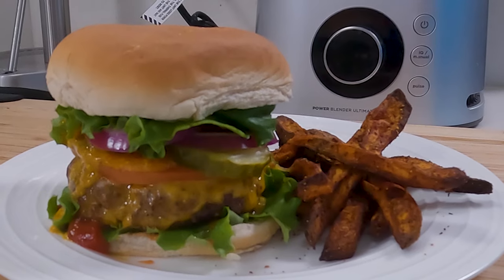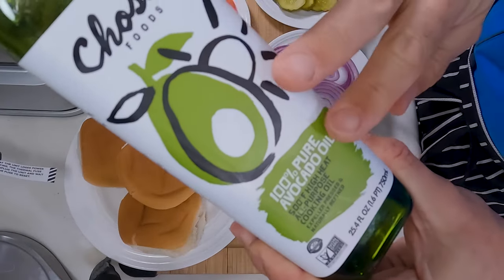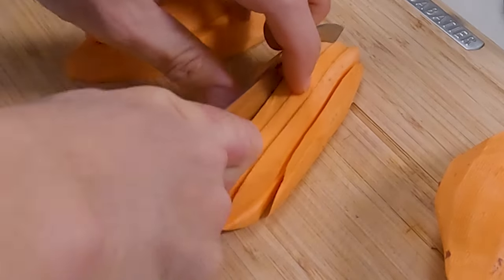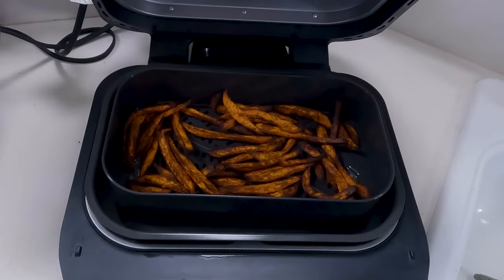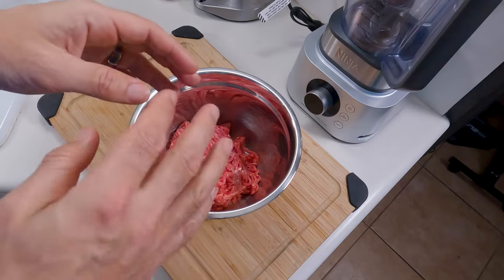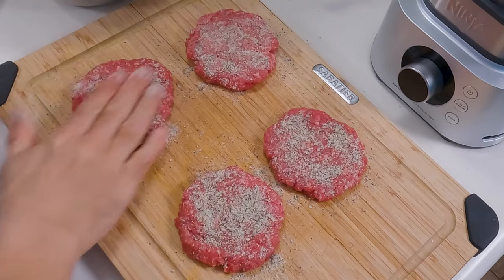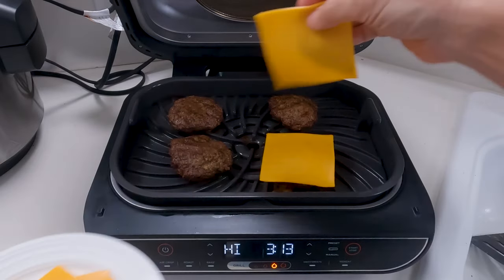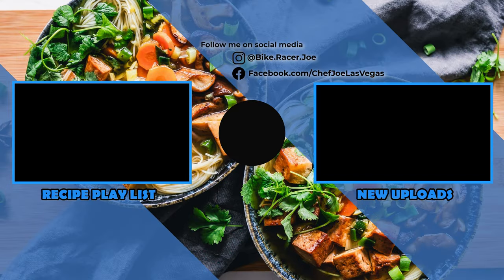You'll Love These Tasty KETO Burgers, Diet or Not! | Ninja Foodi Smart XL Grill Recipe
I love a good burger. When you can get one that tastes amazing, is lower in calories and is also easy on the carbs, then you have something special! If you liked this video, you might like this recipe video for air fried russets and sweet potatoes

We didn't make this recipe specifically just to be a KETO friendly burger. We made it lower on the carbohydrates because we were able to do it without making it taste gross! You are going to love this burger recipe. After having this, you'll never want to go back to eating them the normal way again. In fact, this beef burger recipe is outright better tasting than the alternative! Try it out and see! You'll be able to lose some weight, and not have to sacrifice your burger craving ever again!

Serving Size: 1 Burger, 4 oz. sweet potato fries  Servings in Recipe: 4
With Fries: Calories: 383, Fat: 16g, Carbs: 36g, Protein:20g
Without Fries: Calories: 205, Fat: 10g, Carbs: 12g, Protein:18g

Here's what you need:
1 lb. 93% lean ground beef
1 lb. sweet potatoes
12 bread & butter pickle slices
4 Sam's Choice Keto Burger Buns
4 thin red onion slices
1 med. tomato
4 tbsp. Kroger 50% suger ketchup
4 tbsp. Joe's Phenomenal Maple Monk Fruit Mustard
4 oz. extra sharp cheddar
4 oz. green leaf lettuce
1 tbsp. Epicurean truffle seasoning (burgers)
1/2 tbsp. salt (burgers)
1/2 tbsp. black pepper (burgers)
2 tbsp. avocado oil (fries)
1/2 tbsp. salt (fries)
1/2 tbsp. pepper (fries)
1/2 tbsp. granulated garlic (fries)
1/2 tbsp. paprika (fries)
Timestamps:
00:00 - How to make fantastic KETO burgers with Ninja Foodi Smart XL Grill
00:22 - Ingredients for the KETO burgers
01:37 - How to make sweet potato fries in Ninja Foodi Smart XL Grill
04:46 - How to cook beef burgers in Ninja Foodi Smart XL Grill
08:09 - Plating and presentation of KETO burgers!
The Products that I personally use in my kitchen:

Ninja Foodi Pro Pressure Cooker:

Ninja Dual Brew Pro Specialty Coffee System:

Frigidaire Gallery Induction Range w/Air Fry:

Frigidaire Air Fry Oven Tray:

Kirkland 5-Layer Stainless Steel Pans:

Ninja Foodi Power Blender Ultimate System:

Global Model X 8" Chef's Knife: